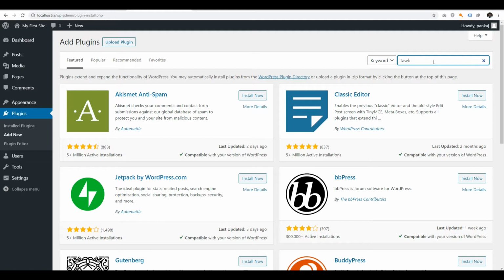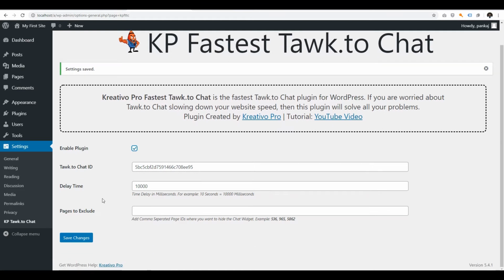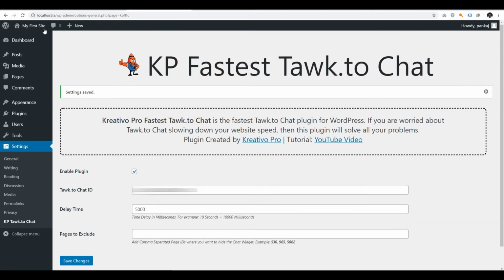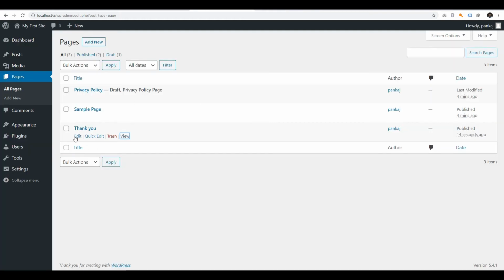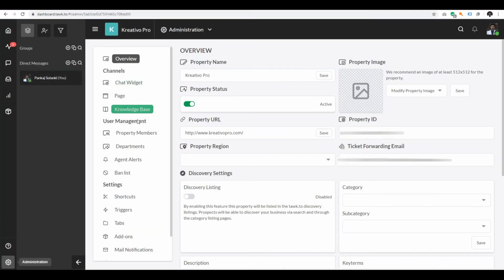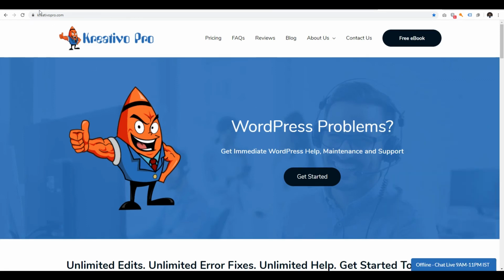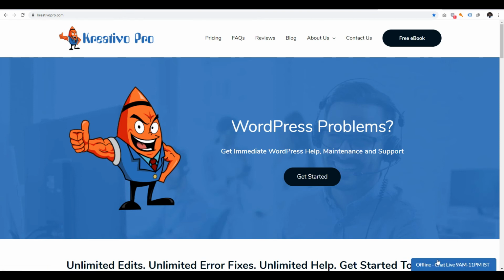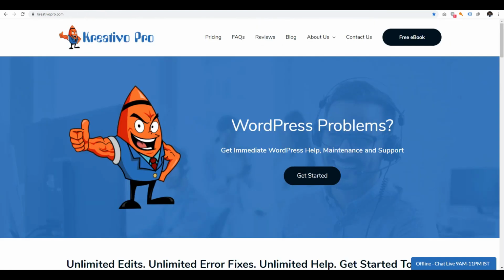KP Fastest Tawk.to Chat Tutorial - Kreativo Pro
In this quick video, I show how to set up KP Fastest Tawk.to Plugin easily and how to set up various restriction to control the display of Tawk.to widget. The process of setting up chat just got even easier and flexible!

❤️❤️ Show Us Your Love ❤️❤️
I hope you enjoyed my video. I'd love to connect with you in comments.

📮📮 IMPORTANT NOTICE 📮📮
Want to know how to Speed Up Your Website easily? We speed up WordPress websites for $199 and I can SHOW you our method for FREE.